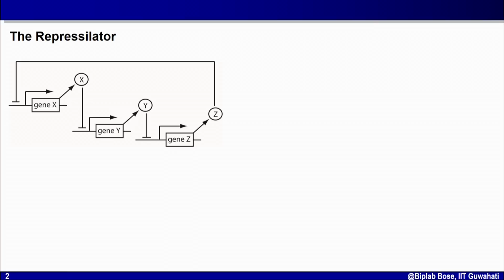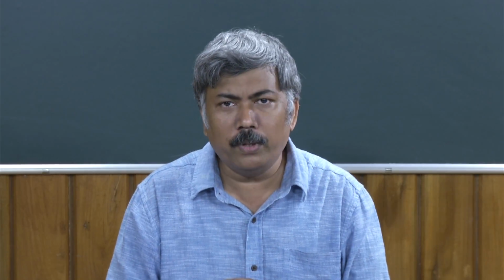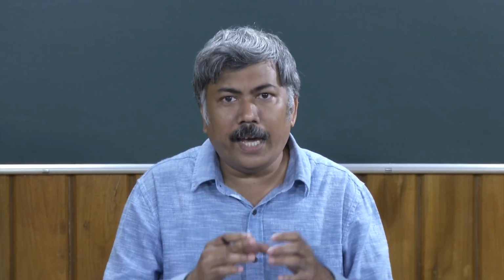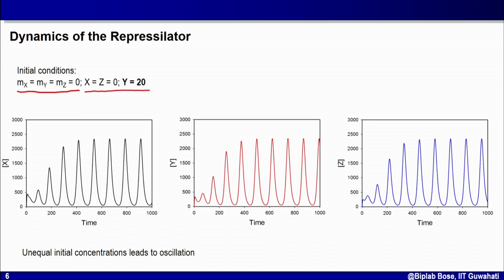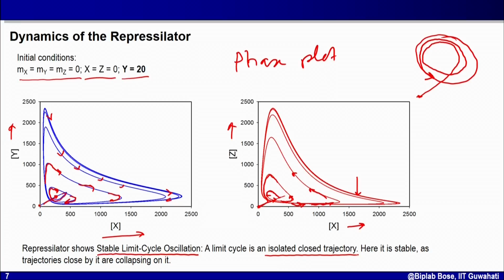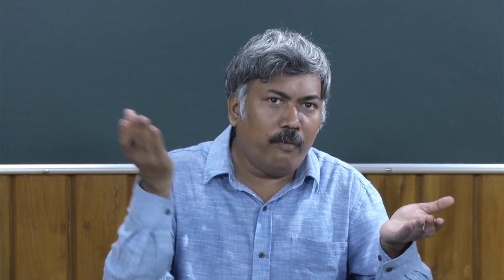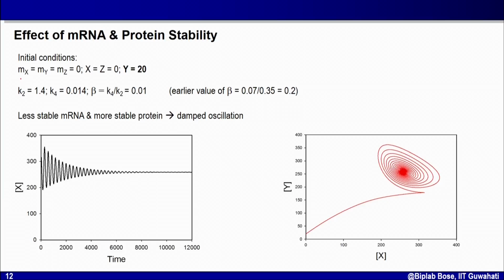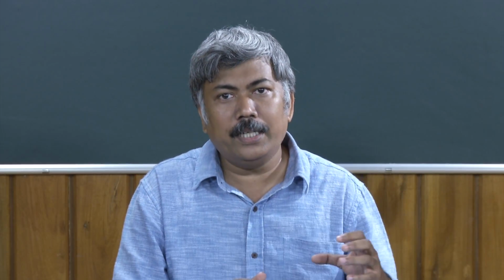Modeling Transcriptional Circuits-2